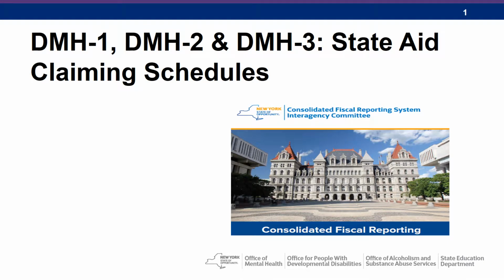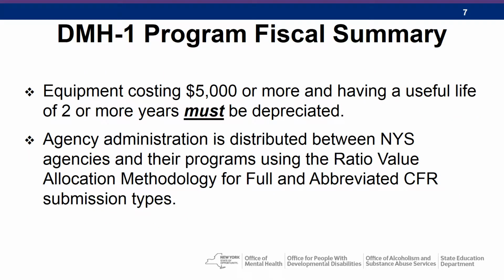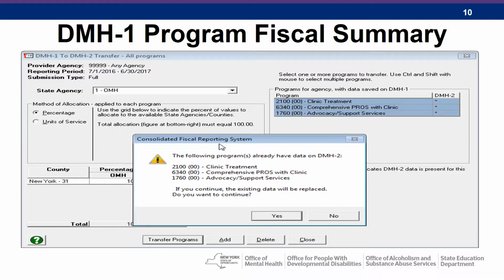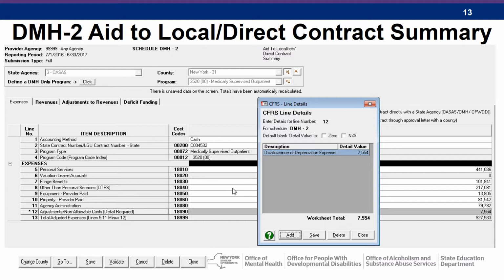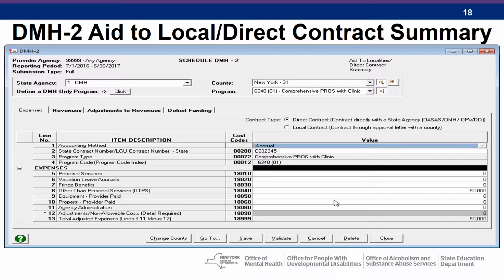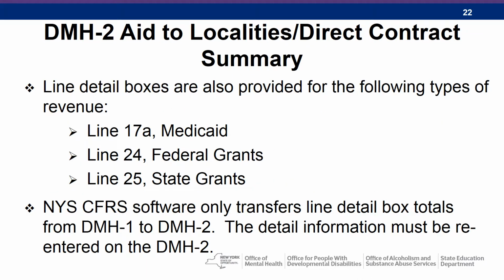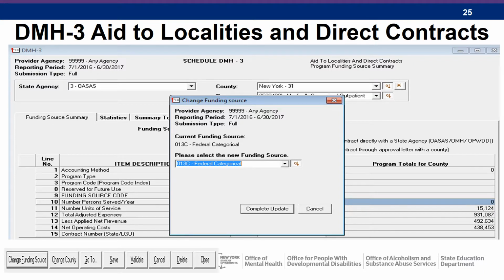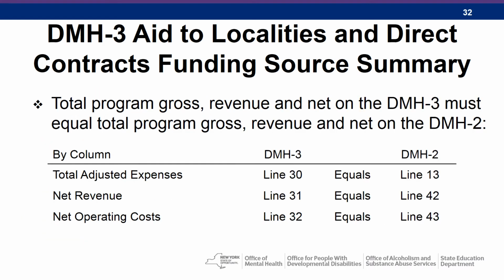DMH 1 DMH 2 DMH 3 State Aid Claiming CFR Training Module